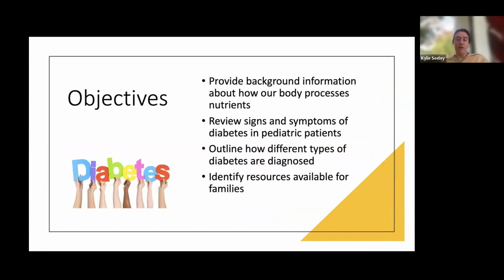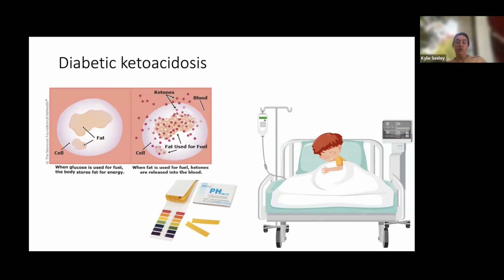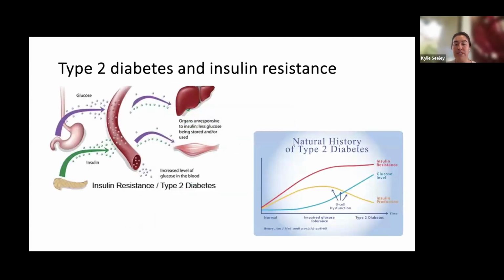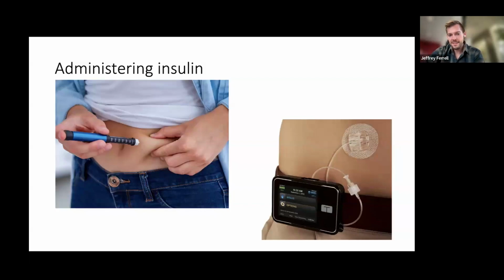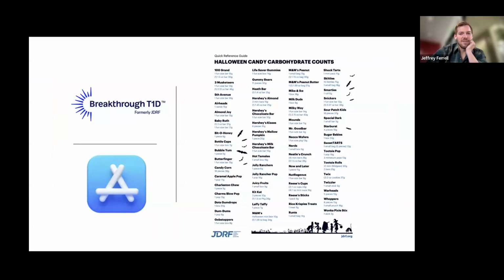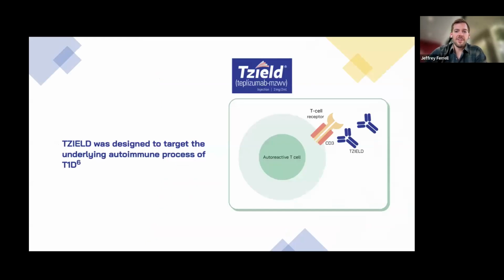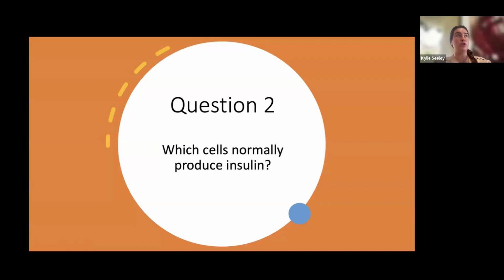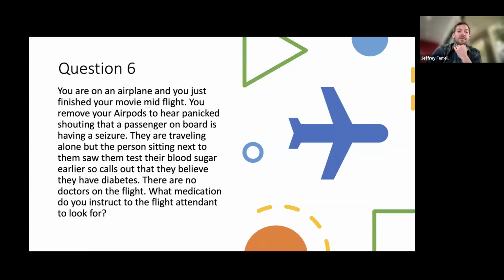Navigating Type 1 Diabetes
Are you concerned about diabetes in your child, or has your child been diagnosed with Type 1 diabetes? At this Parents Zoom at Noon session, a roundtable of experts from the Pediatric Endocrinology & Diabetes Care Team at Stanford's Lucile Packard Children's Hospital share information on the early signs of Type 1 diabetes in children. They also discuss the latest medical technologies and research and share advice on how to best support your child and family.